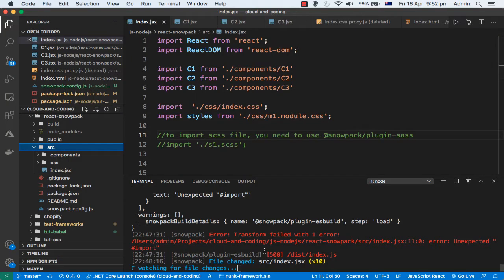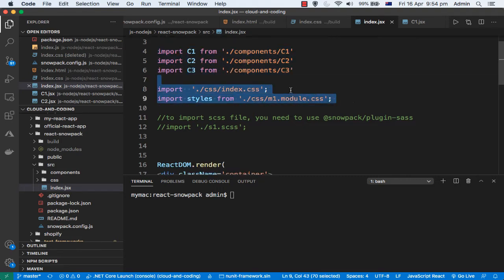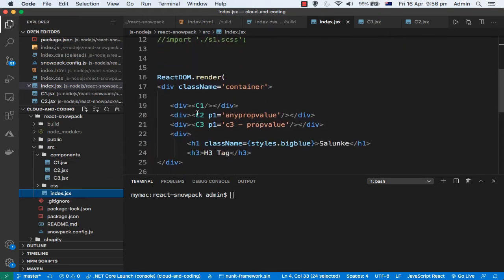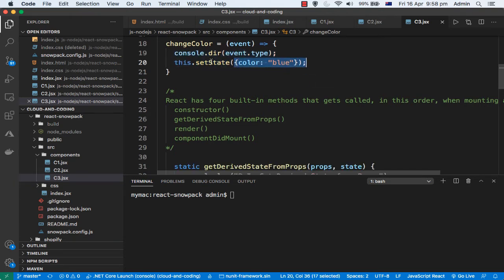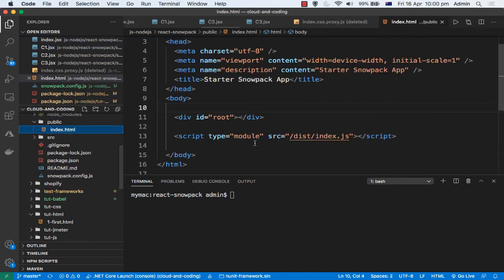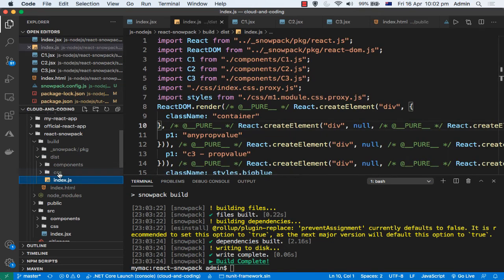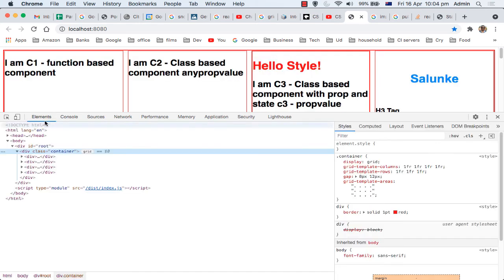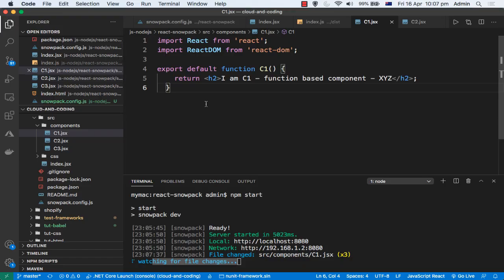React app using snowpack basic tutorial - beginner level - React project structure